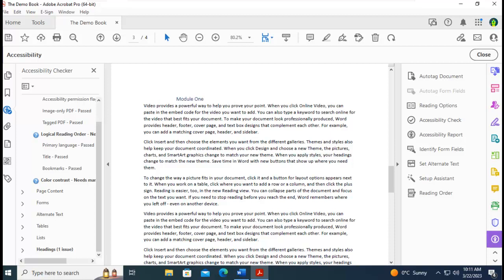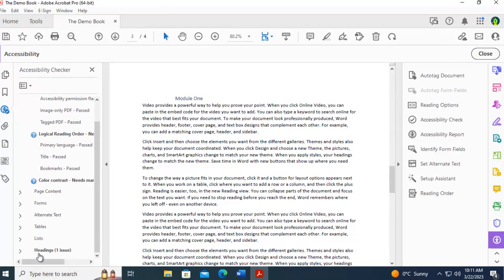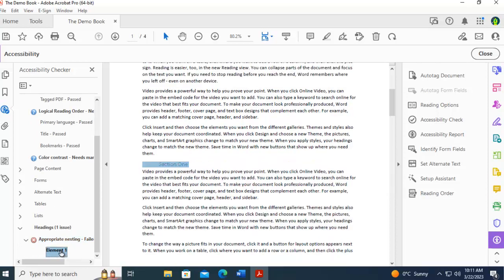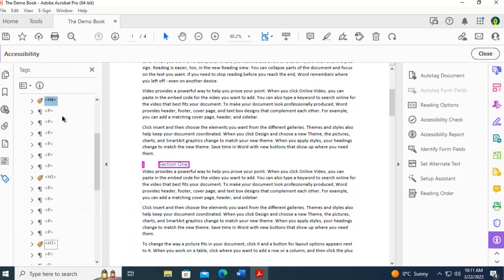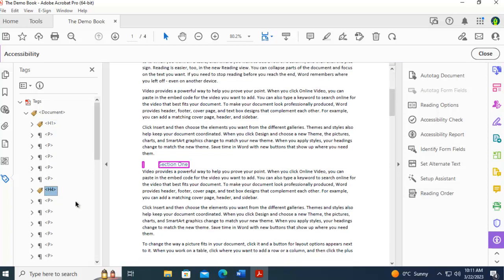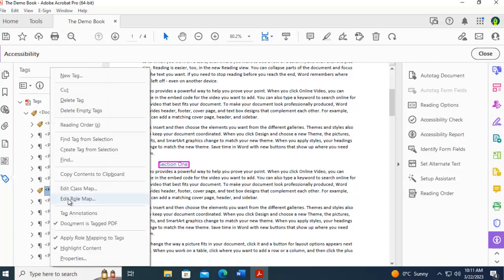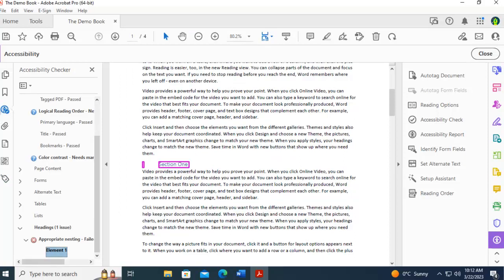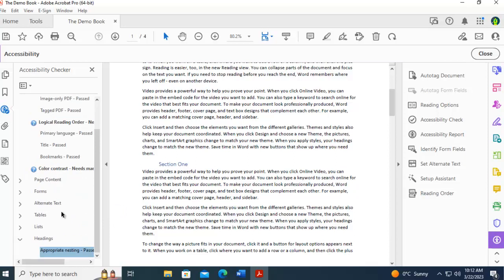Learning Adobe Accessibility Correcting the Header Nesting Error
Learn how to make PDF files accessible using Adobe Acrobat Pro DC.  In this video see how to correct the "Header Nesting Error"